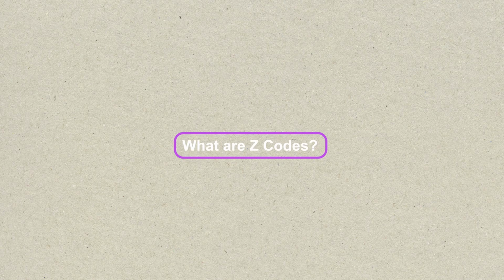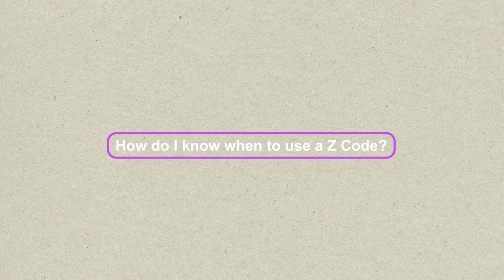How Do You Know When to Use a Z Code in ICD-10-CM?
In this video, I explain the importance and use of Z-codes in ICD-10-CM. Z-codes are status codes used for documenting reasons for medical encounters that aren't illnesses or injuries, such as allergy testing or immunizations. As a medical coder, auditor, and educator, I provide tips on recognizing and applying these codes. I discuss how Z-codes support medical necessity and address social determinants of health, which help in delivering personalized care. Additionally, I highlight the resources available on iCoder for efficient coding.

Medical Coding Era Shirt

2024 CPT
2024 ICD-10-CM
2024 HCPCS
Step-By-Step Medical Coding Textbook 2024
Step-By-Step Medical Coding Workbook 2024